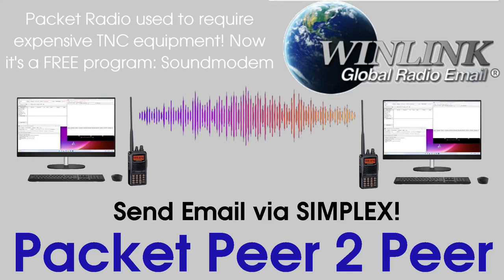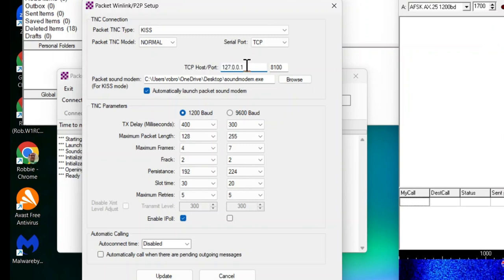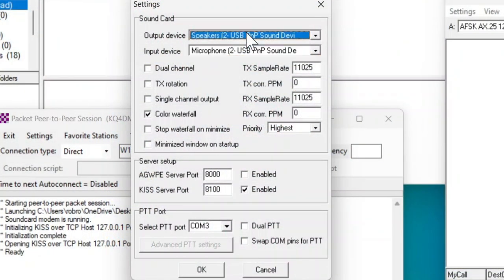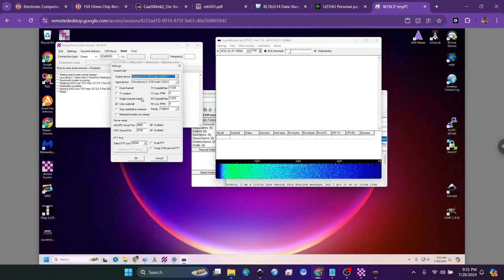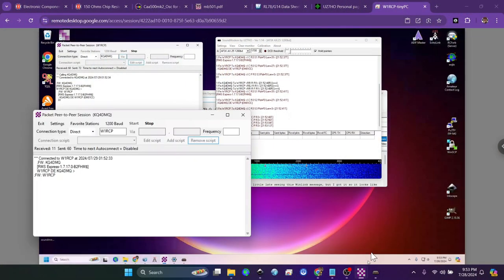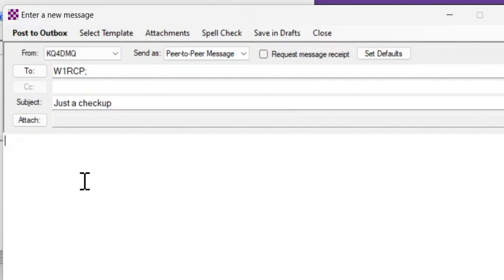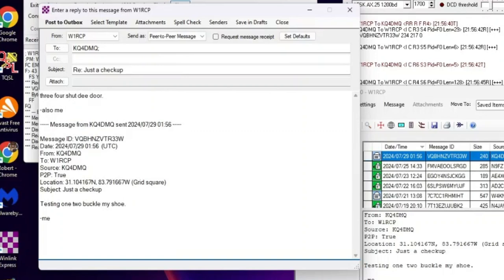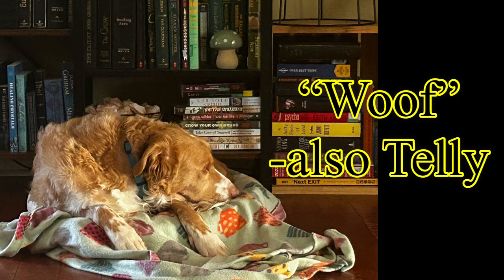Winlink: Part 3 - Packet Peer 2 Peer email using SoundModem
Let's set up Winlink for Packet Peer to Peer communications. I show both sides of the mode of communication by using two computers and radios.

Packet radio used to require a expensive TNC hardware, but now it is 100% affordable by using Soundmodem. Soundmodem is a hardware based AX.25 TNC that is available for download at no cost.

- Digirig Mobile - Integrated Digital Modes Interface for Amateur Radio (Don't forget to purchase a USB-A to USB-C cable)

- Digirig Coiled Shielded USB-A to USB-C Cable with Ferrites

- (Digirig Mobile cables for Baofeng HTs)
- (Digirig Mobile cable for Yaesu HTs)
- (Digirig Yaesu FT-8xx Cables Mobile Digital Modes Interface)
- (Digirig Mobile cable for Yaesu radios with RJ-12 mic jack)
- (Digirig Mobile cable uSDX, (tr) uSDX radios)

There's no place like 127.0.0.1

0:00 - Intro and Download Soundmodem
1:10 - Open Packet P2P - Packet Winlink/P2P Setup Settings
2:55 - Soundmodem Settings - Sound Card
3:20 - Digirig and Yaesu FT-60 at the kitchen table
4:10 - Soundmodem Modem Settings
5:00 - Setting up the settings on my Shack PC (Signalink and Yaesu FT-2980)
6:19 - Setting up both PCs for DIRECT P2P
7:35 - Prepare a Peer to Peer message (IMPORTANT!!!)
9:38 - Post the message to the Outbox
10:50 - Reply to a P2P message
12:45 - Salutations and Telly Dog Pictures